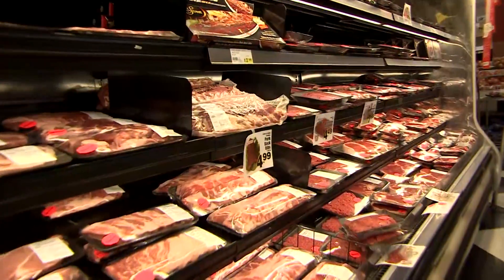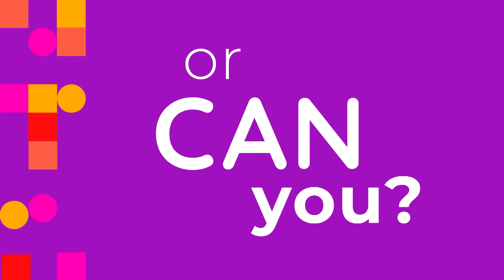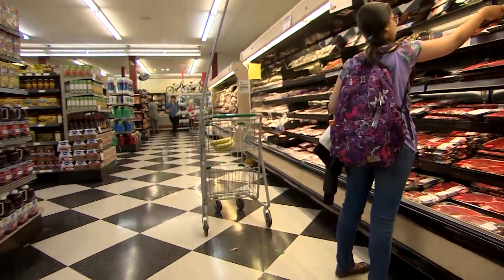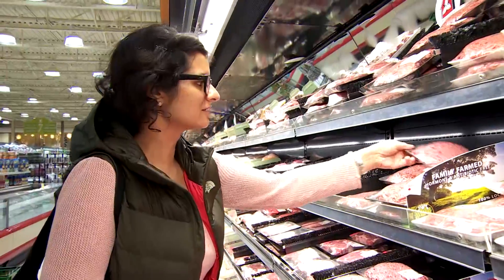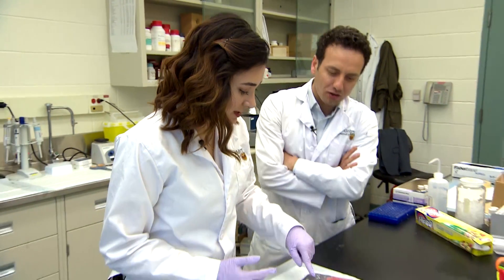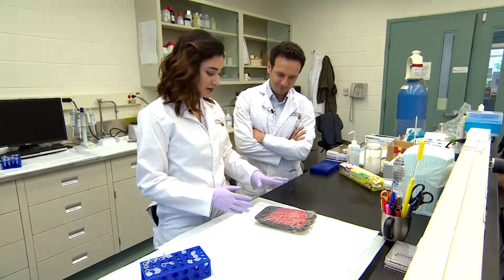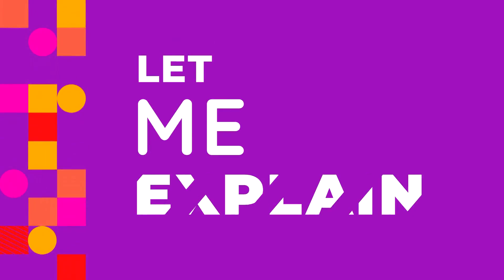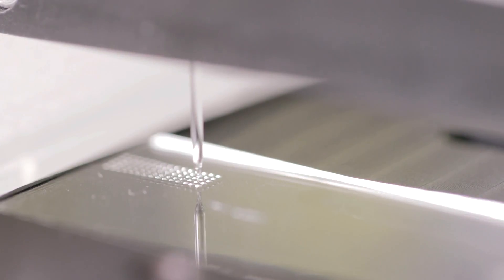Smart Plastic | CBC Kids News